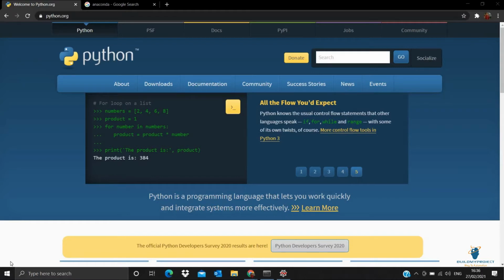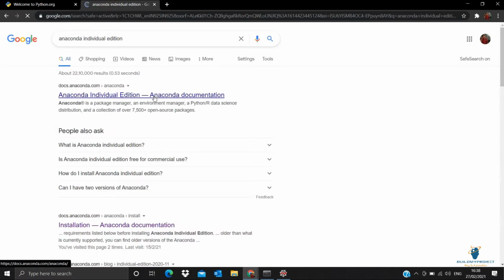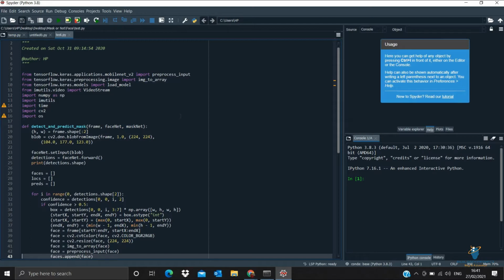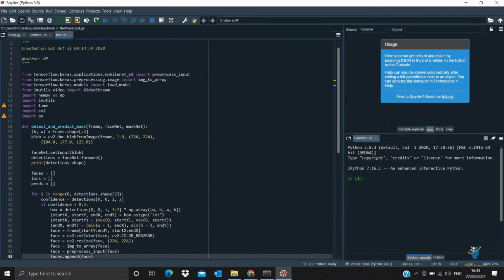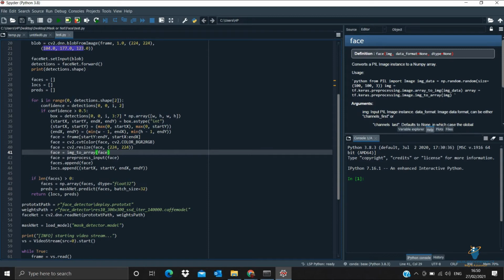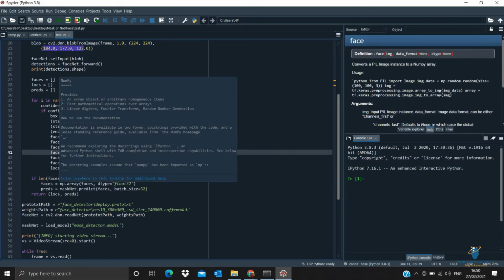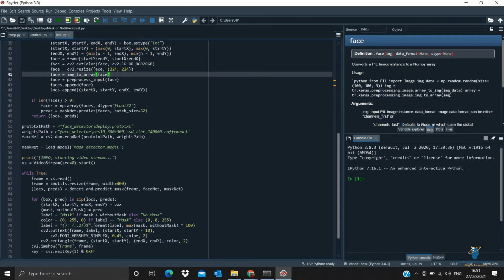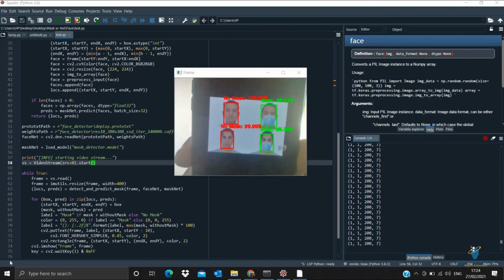Face-mask detection using Python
Learn to make a face-mask detection project using python with BMP.